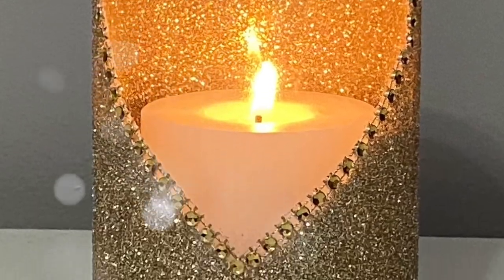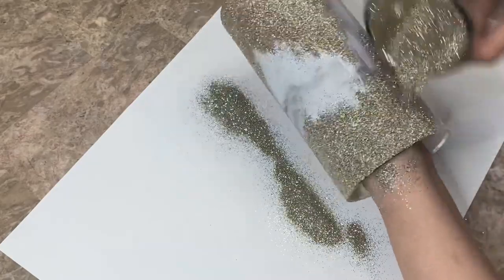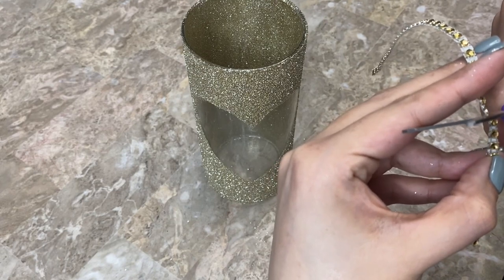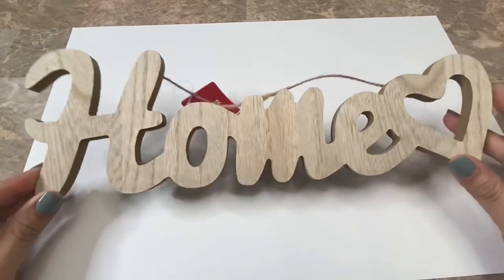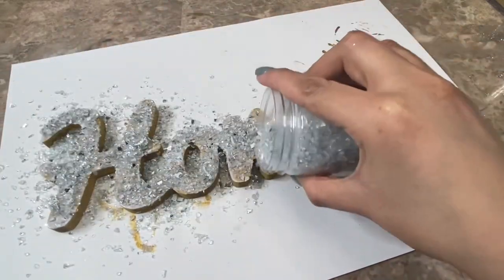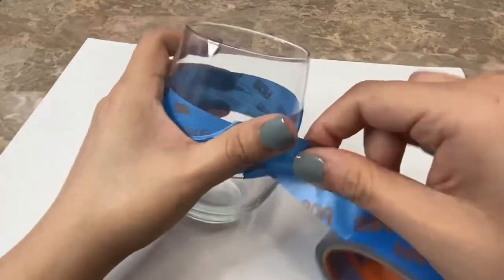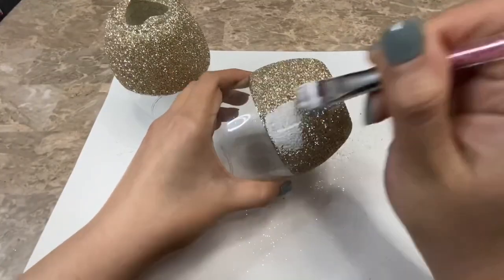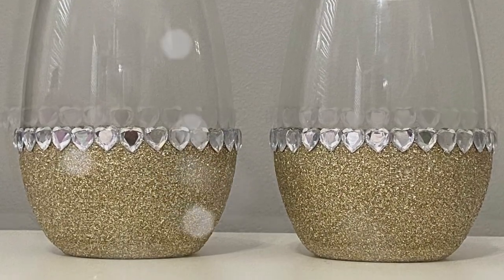$1 Dollar Tree DIYs 2021 | Valentine’s Day Decor | Glitter wine glasses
✅Materials:

Dollar Tree:
Tall vase
Wood sign
Wine glasses
Gold bling wrap
Heart rhinestone stickers
Contact paper

Walmart:
Gold glitter
Metallic pure gold paint
E6000
Mod podge

Michaels:
Clear crushed glass

Silver Glitter